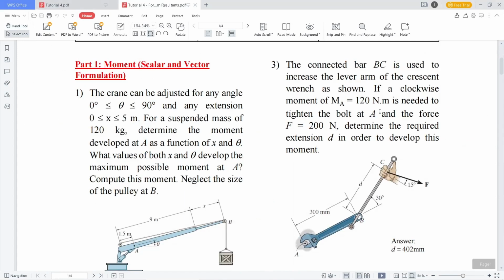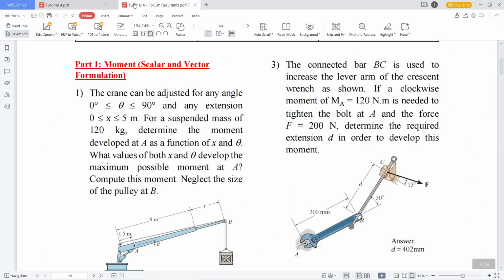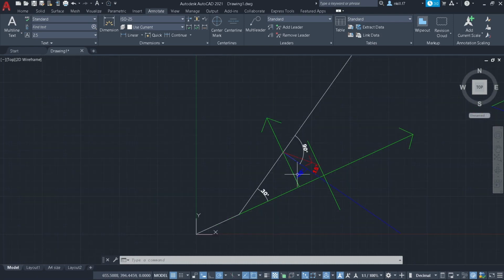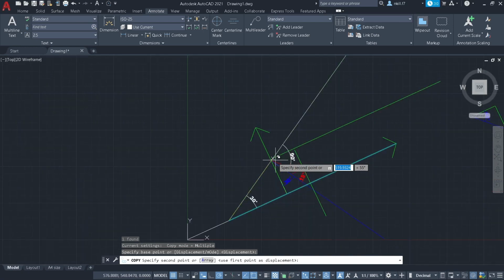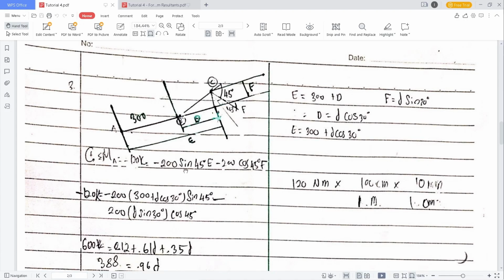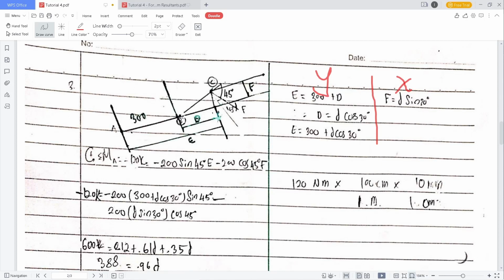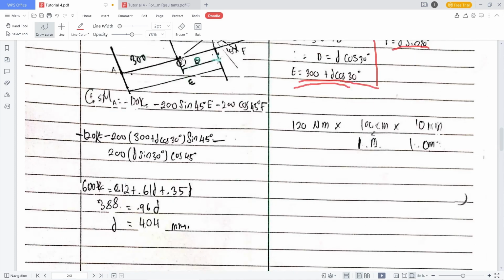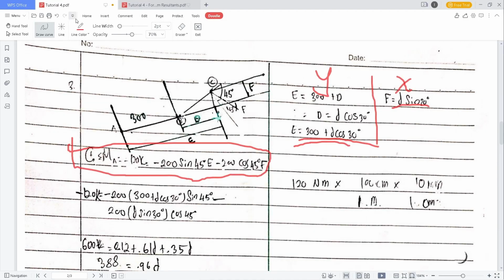The connected bar BC is used to increase the lever arm of the crescent wrench as shown